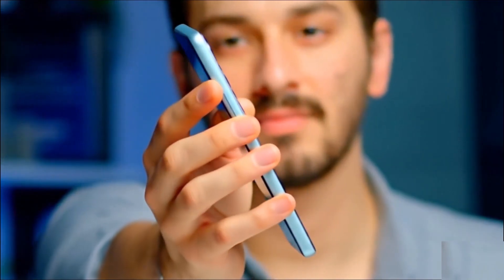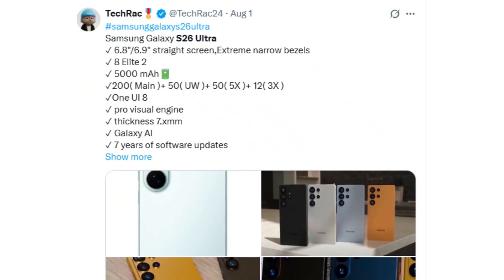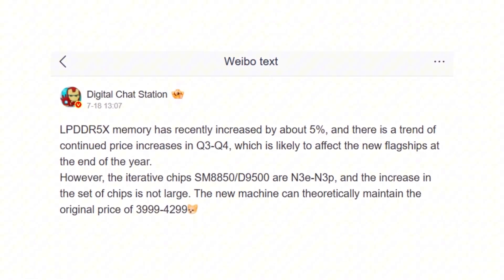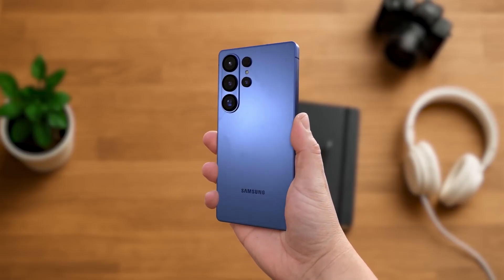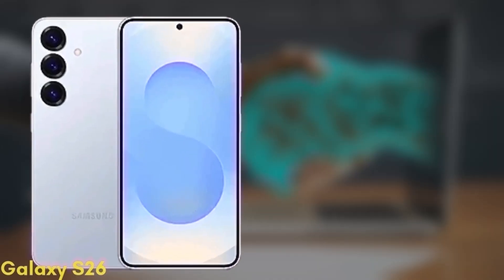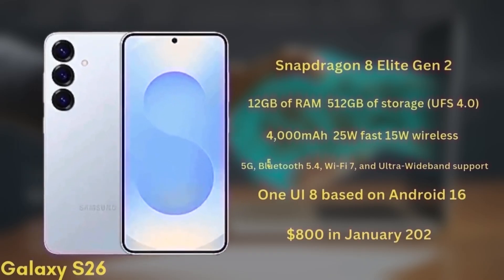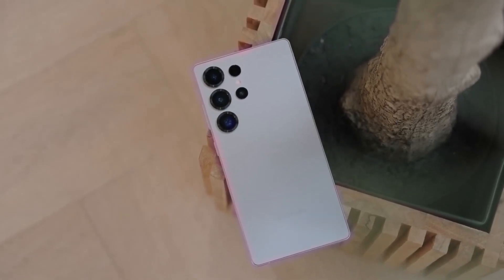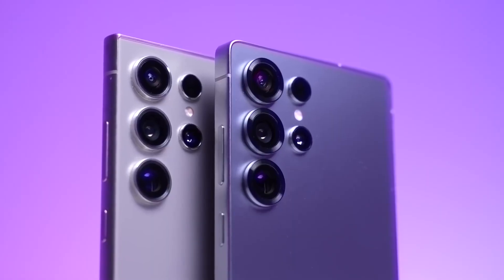Samsung Galaxy S26 Ultra – Destroying All Speed Records!!!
Galaxy S26 Ultra to Feature World’s Fastest Smartphone RAM – 25% Speed Boost! 🚀📱
The Galaxy S26 Ultra isn’t just getting a processor upgrade—it’s about to debut the world’s fastest smartphone RAM. According to Ice Universe, it will ship with LPDDR5X memory running at 10.7Gbps, a 25% jump over the S25 Ultra’s RAM speed. Paired with the Snapdragon 8 Elite Gen 2, this means faster app launches, smoother multitasking, and lightning-fast AI features. Samsung’s using its own in-house RAM tech, beating competitors like Micron and SK Hynix, whose latest LPDDR5T tops out at 9.6Gbps. When it launches, the S26 Ultra will hold a performance edge no rival can match.